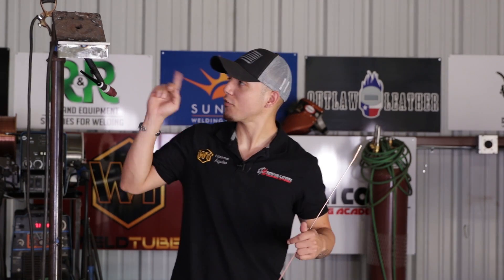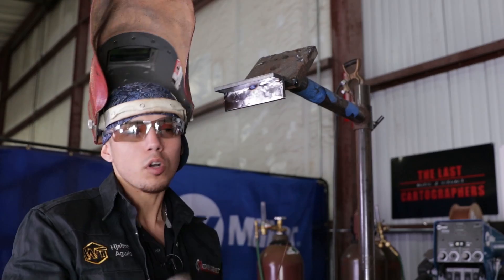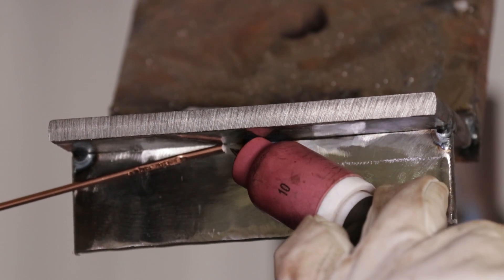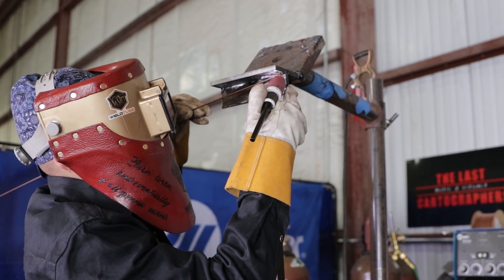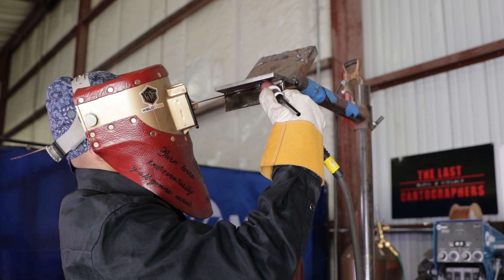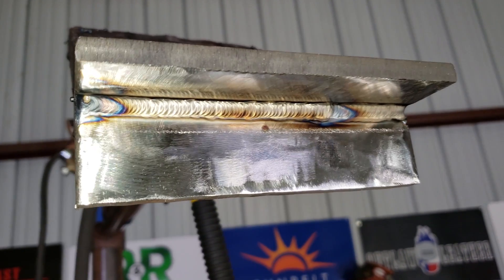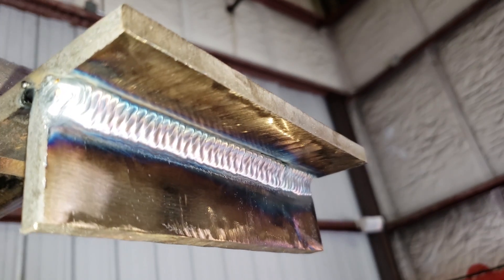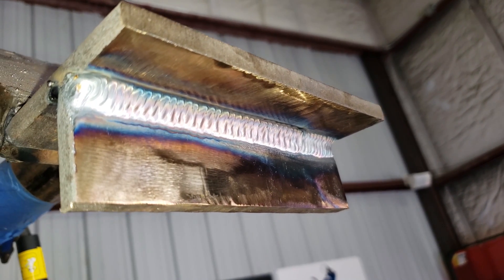Overhead 4F T- joint Tig Welding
Today we are exploring basic over head TIG welding. Here are some tips on getting started on TIG welding overhead. Hope it helps.